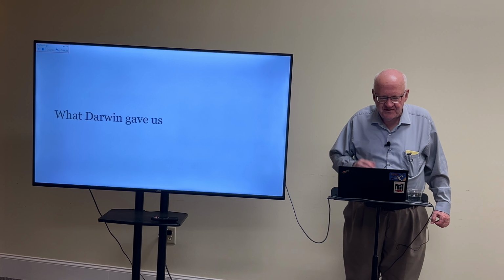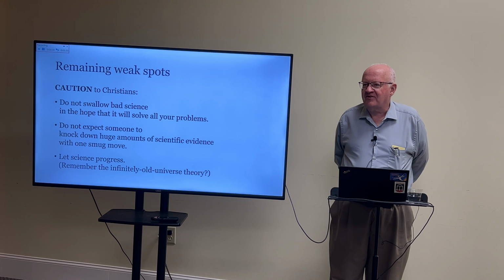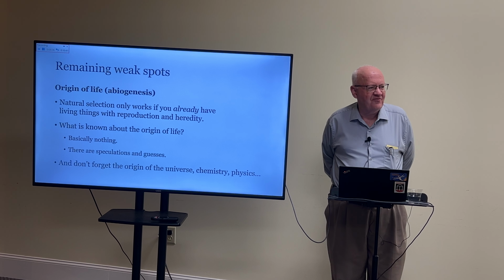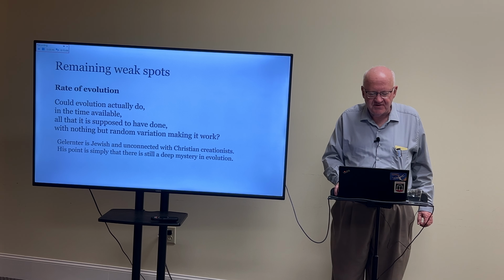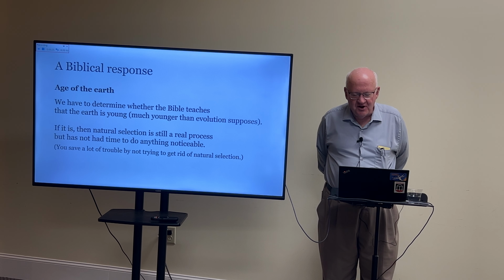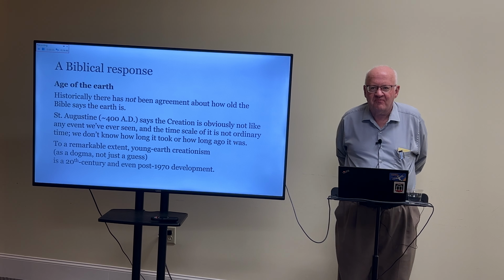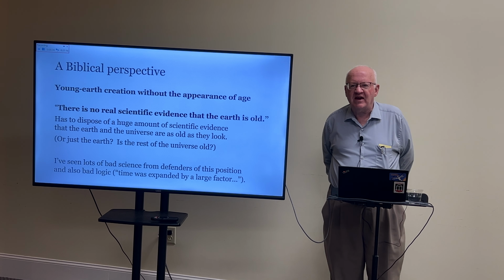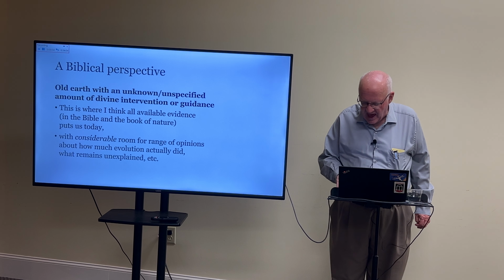Christianity and the History of Science, Part 8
Presented by Michael A. Covington, Ph.D.
Senior Research Scientist Emeritus
Co-Founder Institute for Artificial Intelligence, The University of Georgia